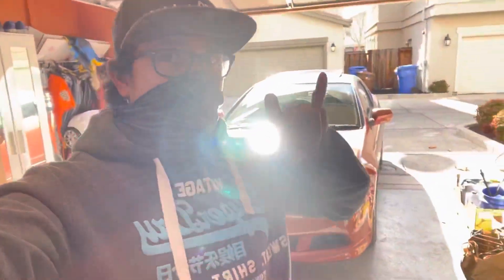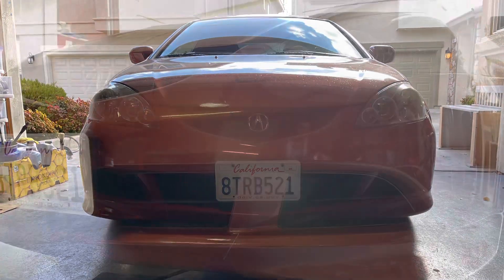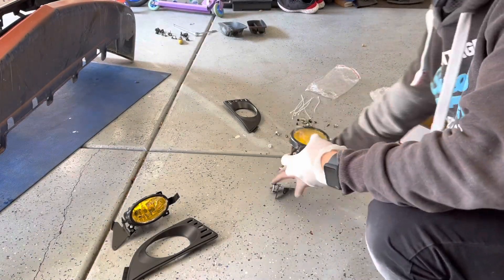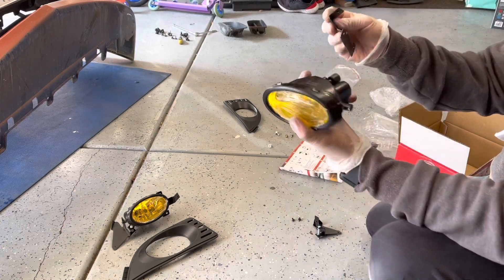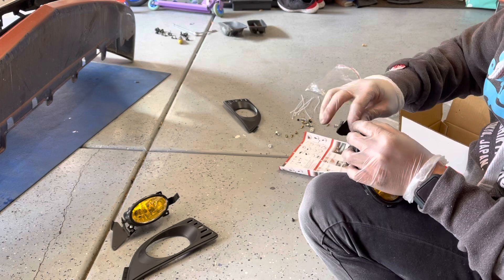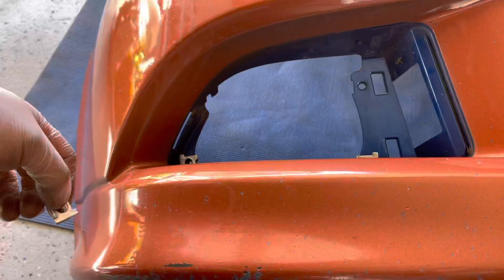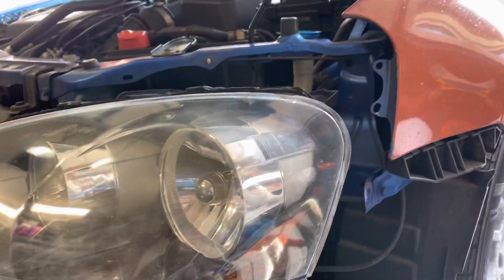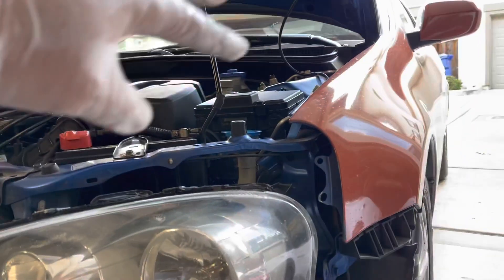2005 RSX BASE Fog Lights Install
Quick fog lights installation on 2005 ACURA RSX Base model.

Hope it will help out.

Things that I do to this channel is strictly in my opinion and I do respect what other’s opinions too. So please keep it a Good vibes channel.

Always ask your mechanic if you are in hesitant to do it yourself!